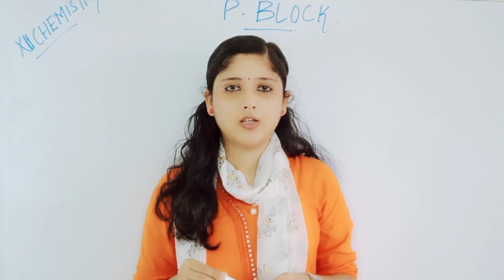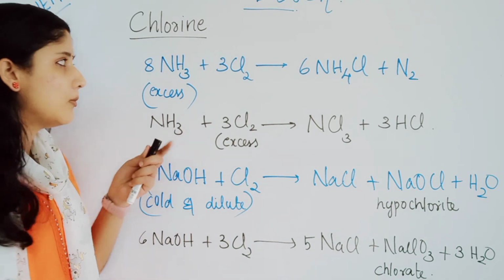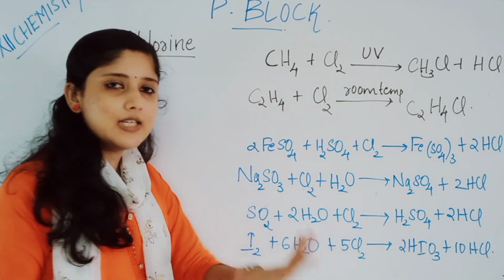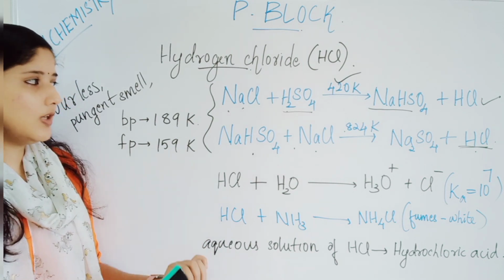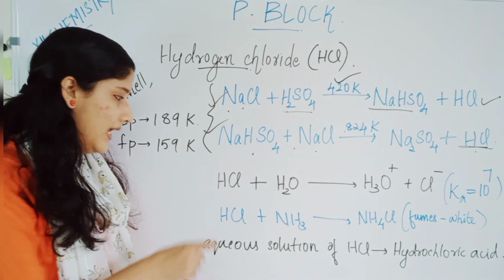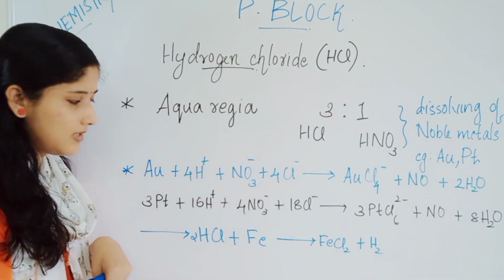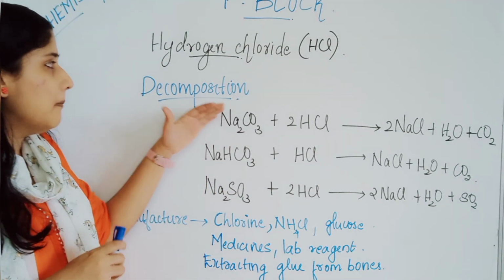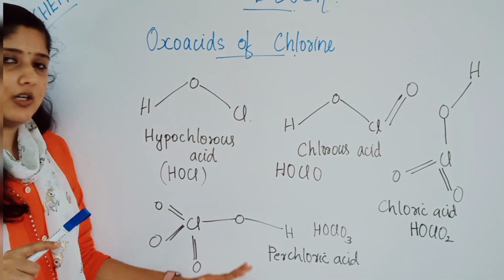P Block Elements | Group 17 | PART 6 | Class 12 | NCERT CBSE